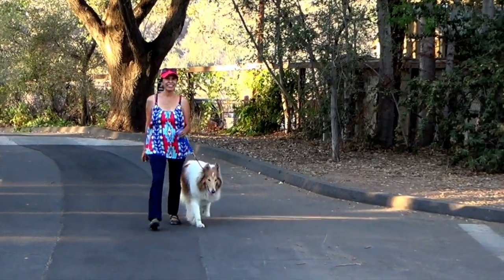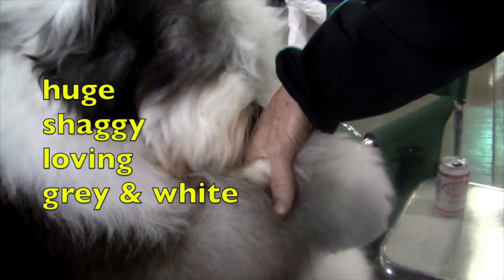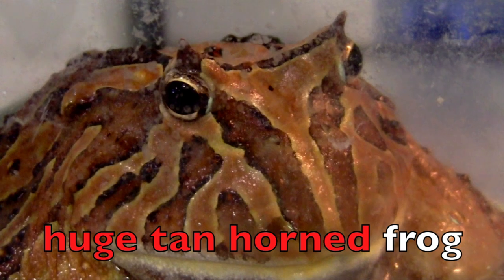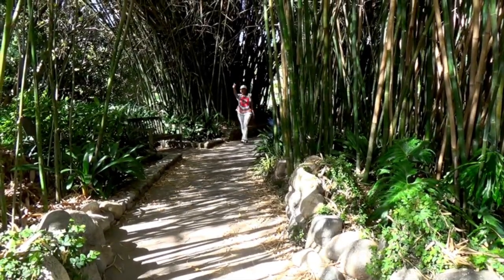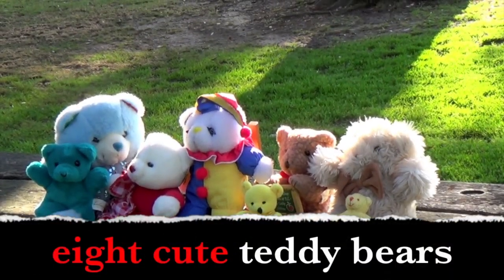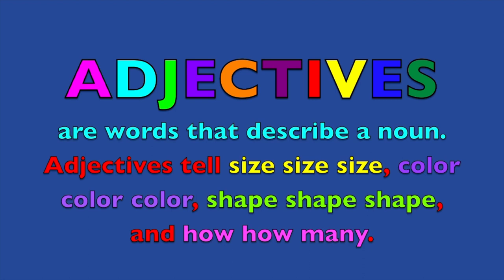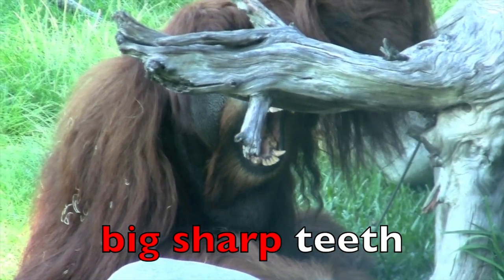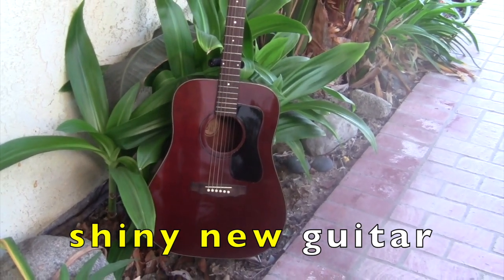ADJECTIVE Words for KIDS - Learn ENGLISH GRAMMAR/ Grades K-3 (35 MIN.) Compilation HOMESCHOOL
ATTENTION Teachers/Parents: Children can learn about adjectives with the educational video, ADJECTIVE Words for KIDS/Learn ENGLISH GRAMMAR.  Elementary mentor school teacher, Sunday Heppner, takes the boys and girls step by step through learning adjectives.

Some adjective lessons use a whole brain strategy. Whole brain means all three learning styles (oral, visual, kinesthetic) are used. Therefore, every child can benefit from the lesson - HOMESCHOOL  StayHome#WithMe.